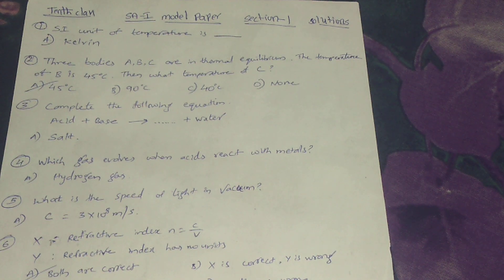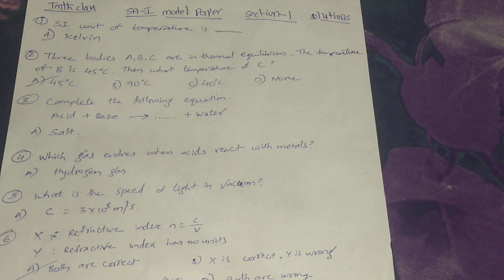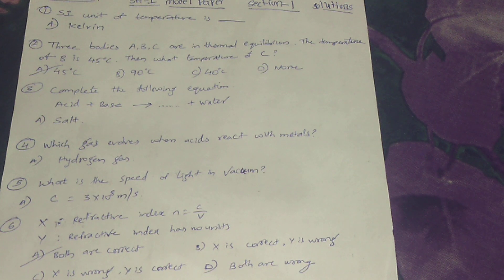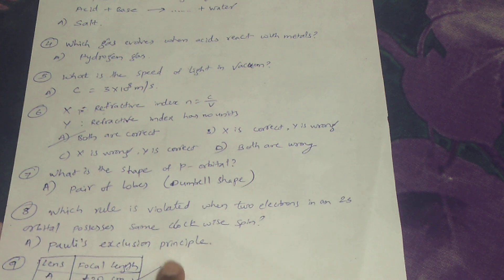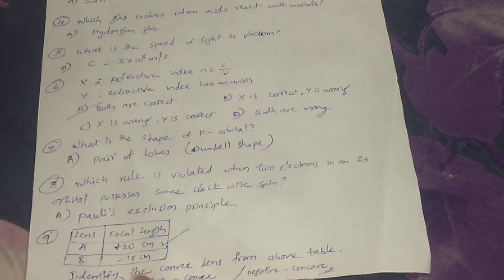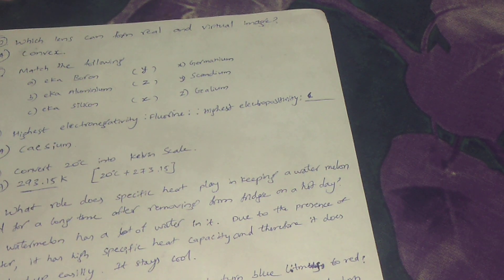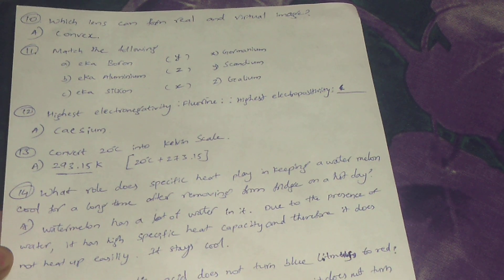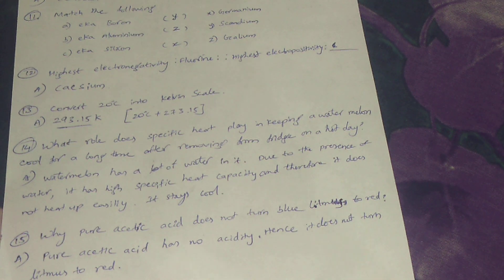Ap 10th Class physics SA1 Exam Model paper Answers | Ap 10th class physics Model paperSA1 section 1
Blue print for physics Ap 10th Class SA1 Examination
10th class  physics model paper for SA1 examination
10th class SA1 exams physics blueprint
chapterwise weightage for 9th class exams
Ap 10th class SA1 exam syllabus 2022
Ap 10th class physics Syllabus for SA1 exam